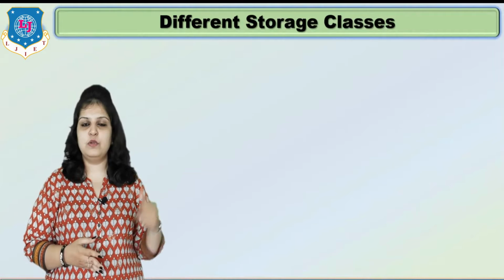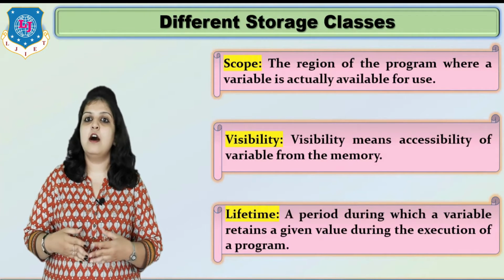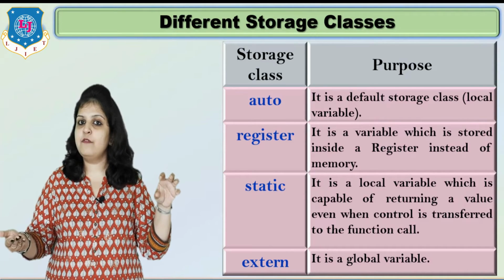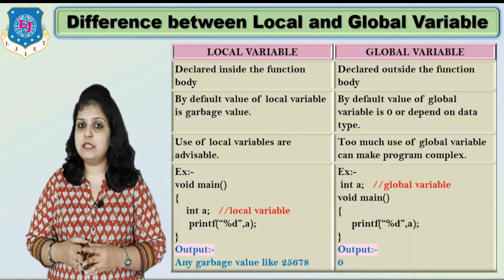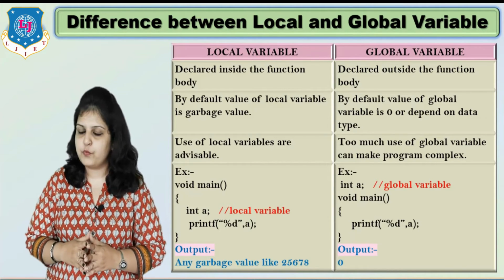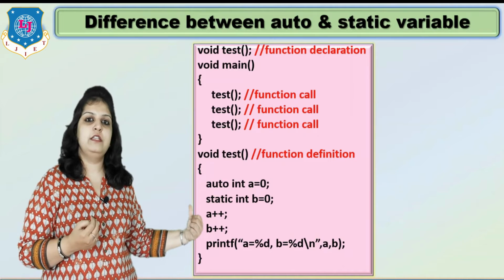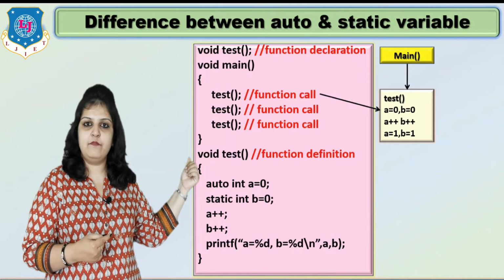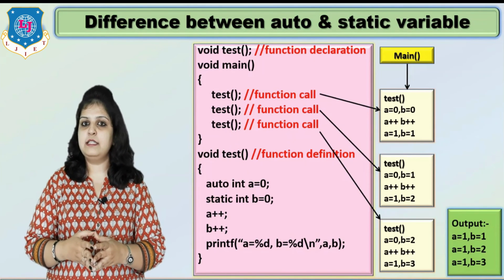Lec-32_Storage Classes | Computer Programming using C | First Year Engineering